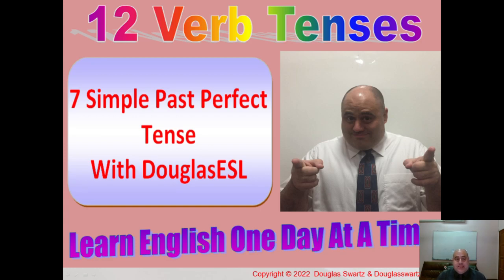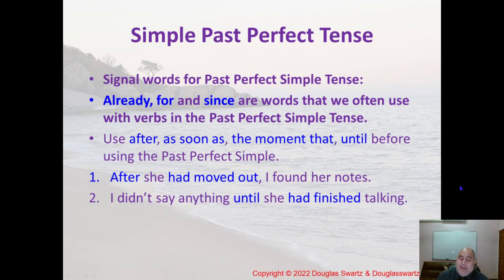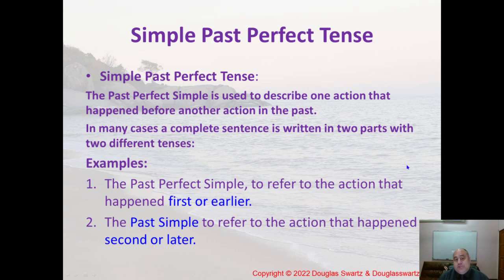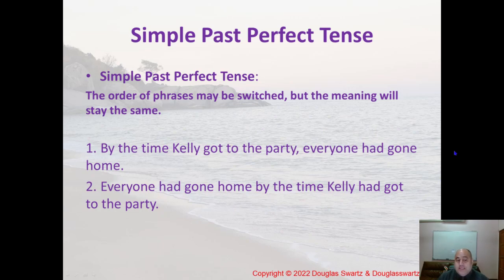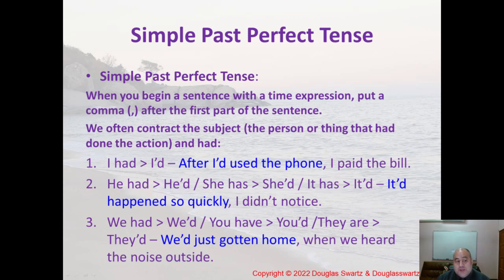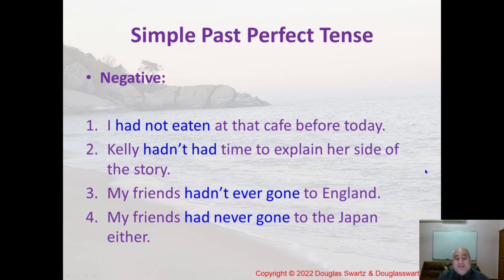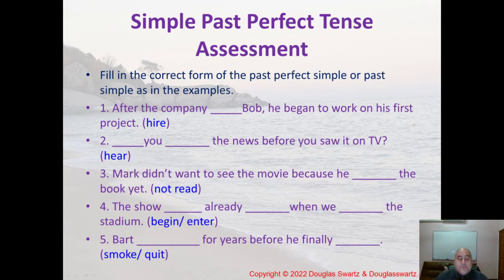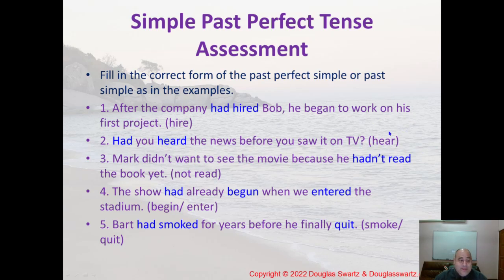7 Simple Past Perfect Tense With DouglasESL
Learning Verb tenses is a way to create perfect sentences. The Simple Past Perfect Tense helps us talk about actions that happened before another action in the past. Enjoy!